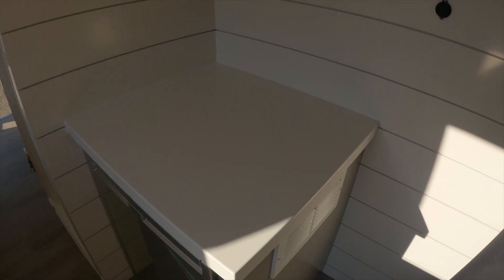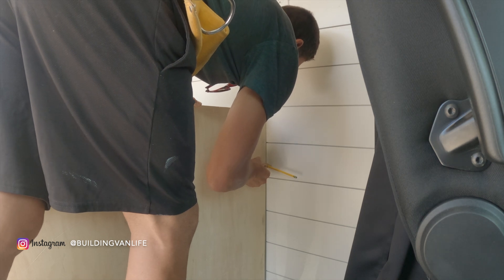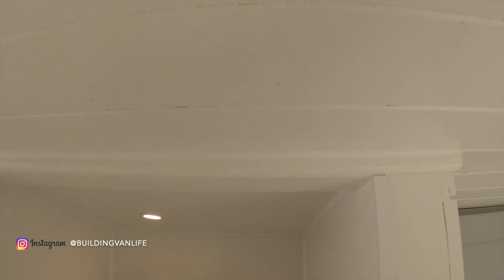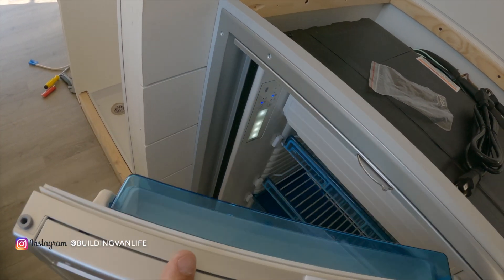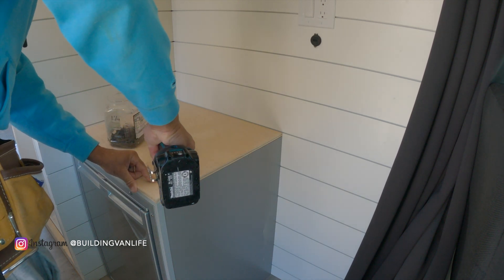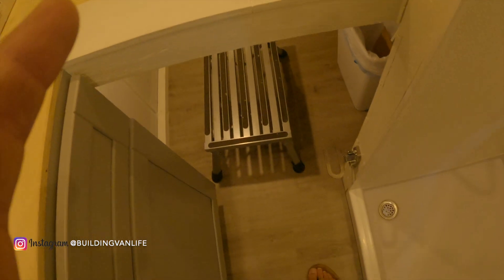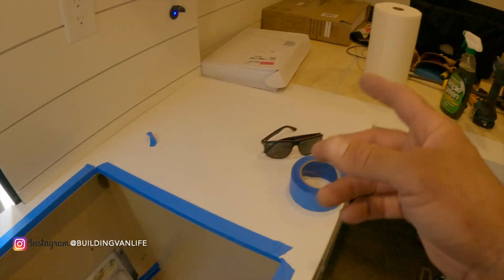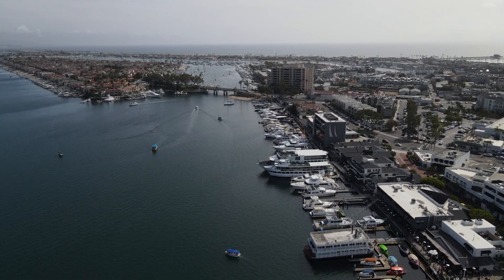Promaster Van Build | Ep12 | Countertop & Fridge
In this episode, I build a custom cabinet for the refrigerator, install the refrigerator, install stone counters, and install the sink.  A few helpful tips along the way.  Links below for products used in the video and previous episodes.

Locktite Power Grab Ultimate
Air Vent
Folding Step